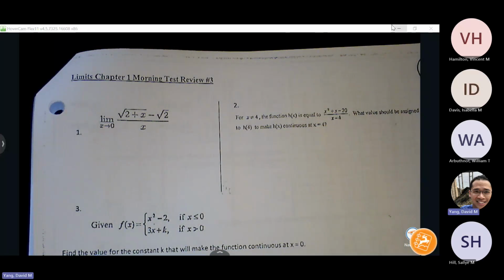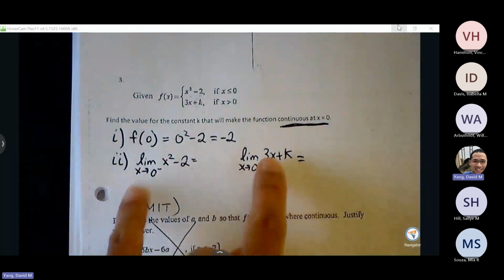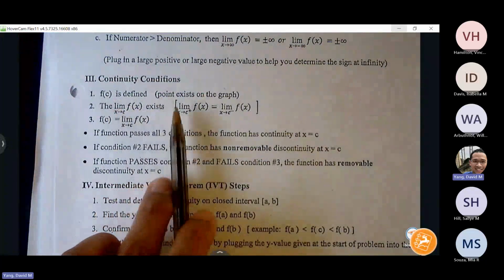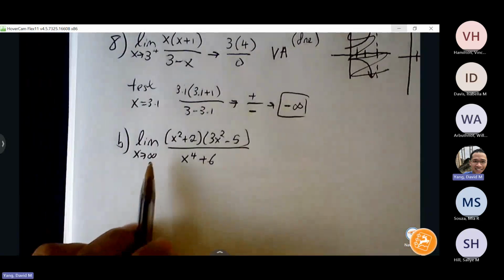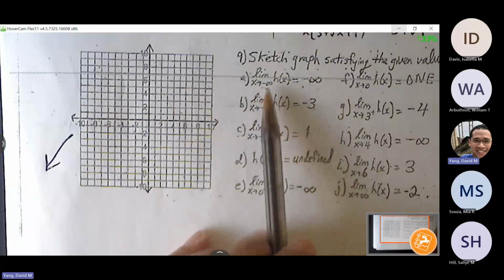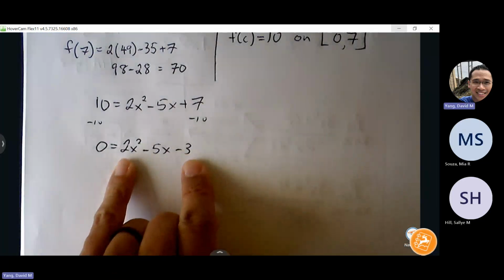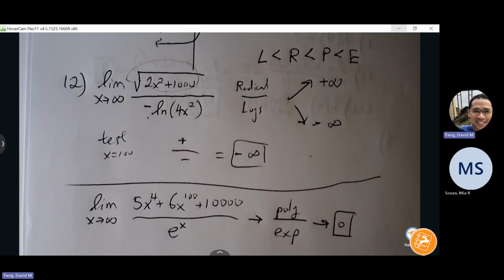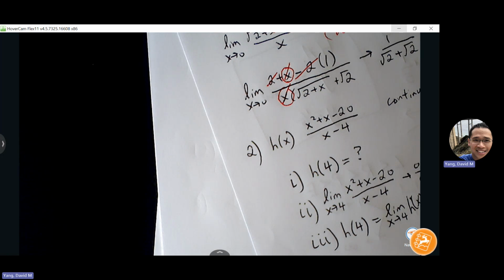AB Calc Unit 1 Limits Morning Test Review WS #3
AP Calculus AB - (Thurs) Aug 31, 2023